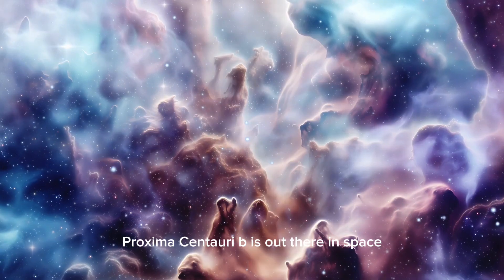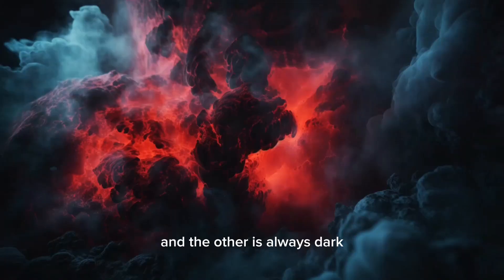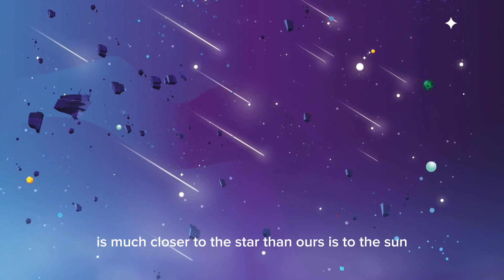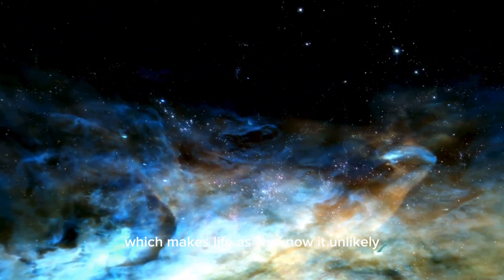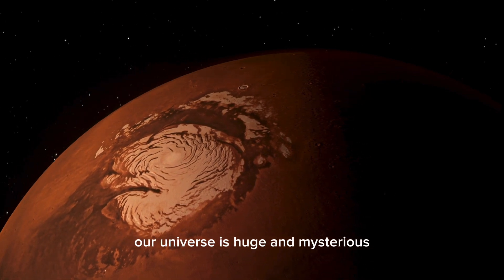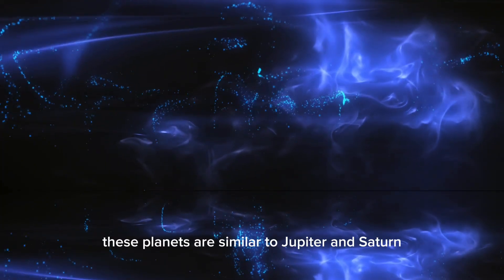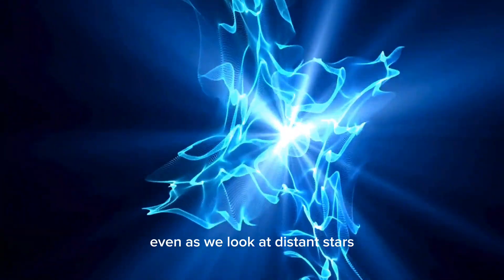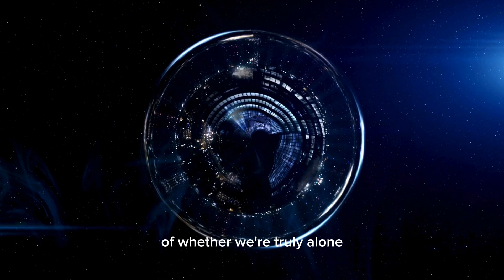James Webb Just Released the CLEAREST Image of Proxima B!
The James Webb Space Telescope has just captured the clearest image ever of Proxima B! 🌌 This Earth-like exoplanet, located just 4.2 light-years away, has been a subject of mystery—could it be home to alien life? 👽

In this video, we break down the stunning details of this historic image and what it reveals about Proxima B. Don’t miss this groundbreaking space discovery! 🚀✨

📌 Timestamps:
00:00 - Start 🚀
00:38 - What is Proxima B? 🌍
02:15 - How James Webb captured this image 🔭
04:45 - The clearest image revealed! 📸
07:20 - What scientists are saying 🧐
09:50 - Could Proxima B support life? 👽
12:30 - Final thoughts & future discoveries 🚀